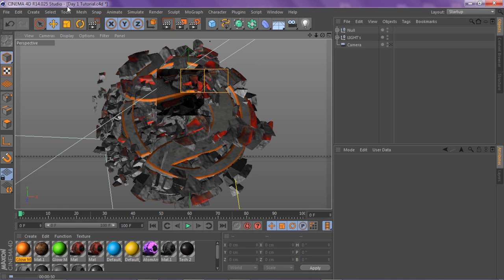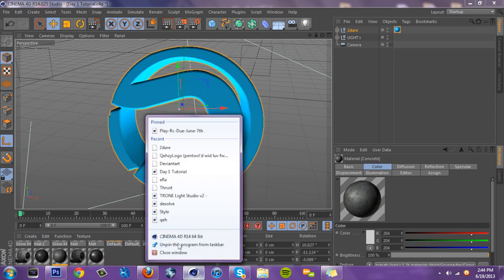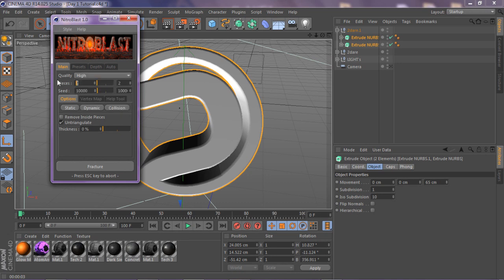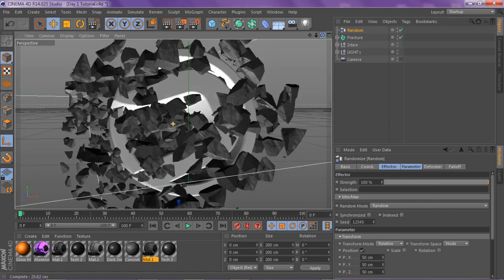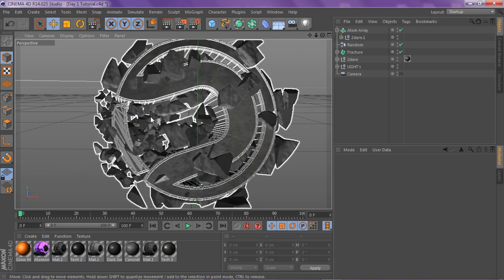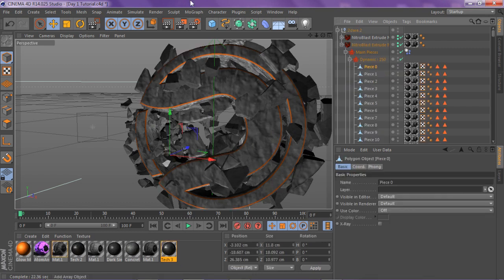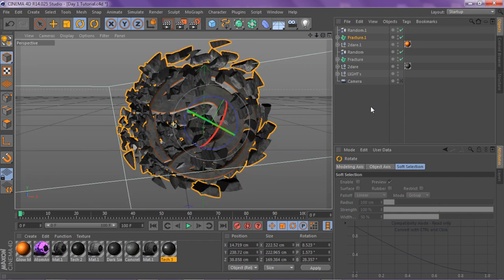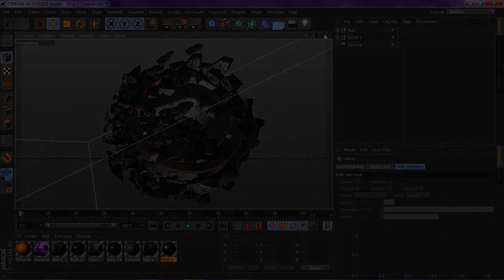Day 1/3 Tutorial | Cinema 4d | How To Make A Basic Render | NitroBlast [HD]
Guys this is day 1 tutorial of the 3 day tutorials i have planned to help you design a nice background, so get ready to become enlightened lol. hope you guys appreciate this. Day 1 not might be for everyone, buy day 2 & 3 Will help for sure.

(not created by me)
Final Image After Day 3 , Basic Background
LIGHTROOM USED - Made By Trone

Song -
Purchase My White Bg Pack - ? Add On Skype Sesohq, With Purchase sent with contact sending.